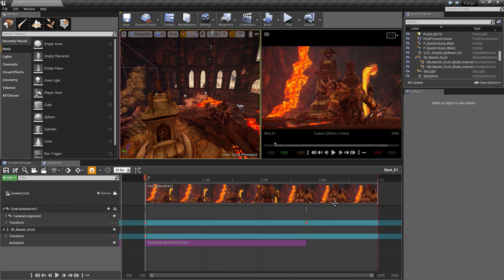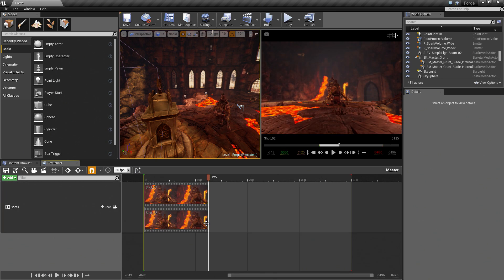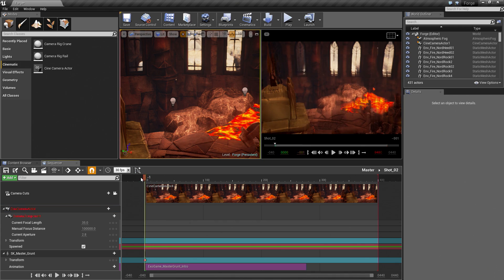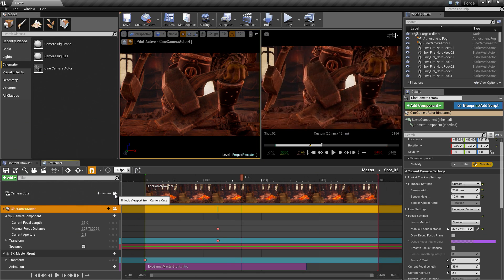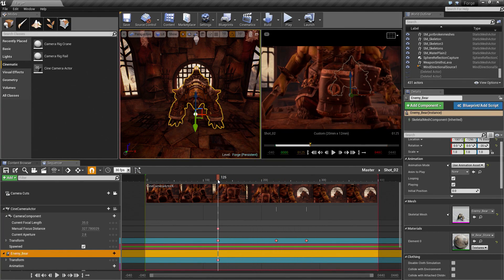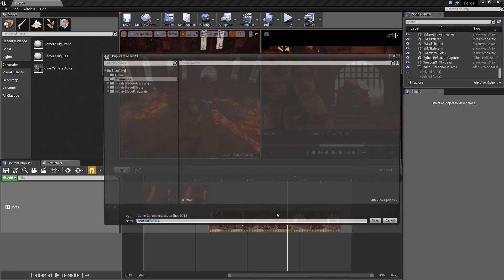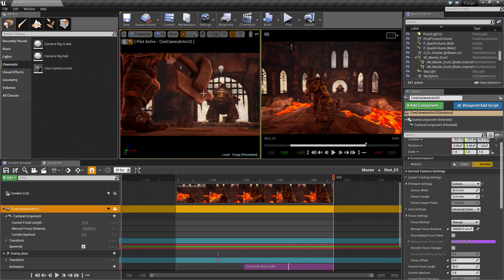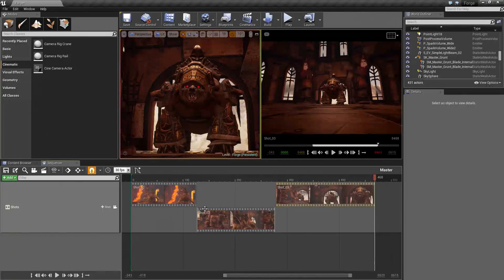Cinematics with Sequencer: Additional Characters | 05 | v4.12 Tutorial Series | Unreal Engine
Here we add and animate a second character in our scene and continue working on our cinematic. We add a few more shots and showcase a quick way of splitting one shot up into multiple shots with different cameras and camera angles.
(00:09) - Recap and Intro
(00:48) - Duplicating a Shot
(02:03) - Splitting and Trimming Shots
(04:44) - Spawnable Actors
(06:06) - Filmback and Focus Settings
(08:51) - Adding the Enemy Bear
(12:08) - Shooting the Last Shot
(14:22) - Adjusting the Movement